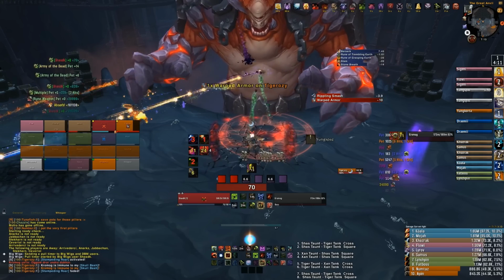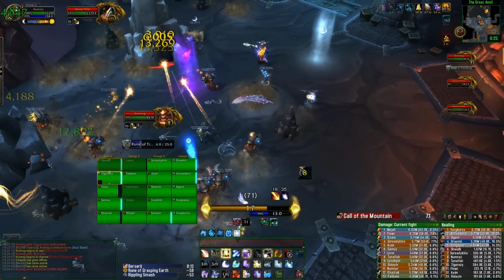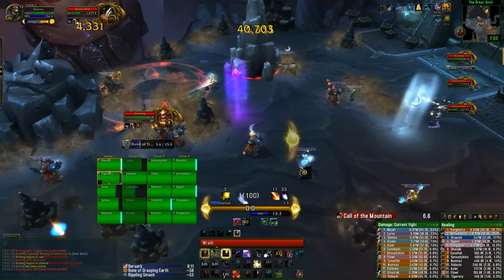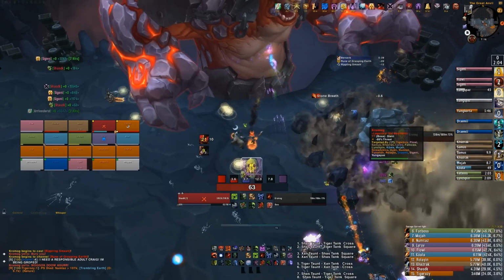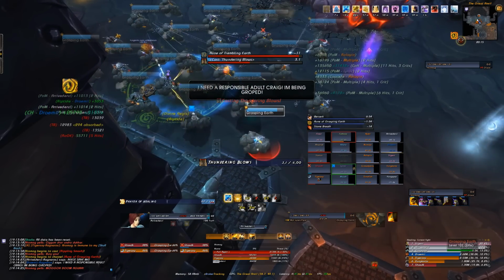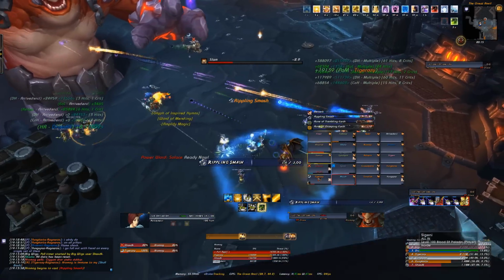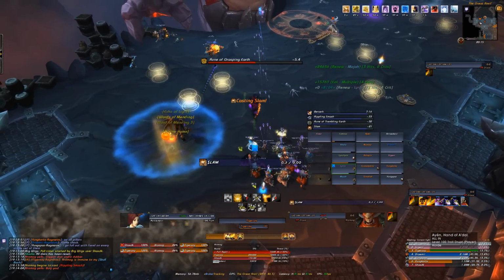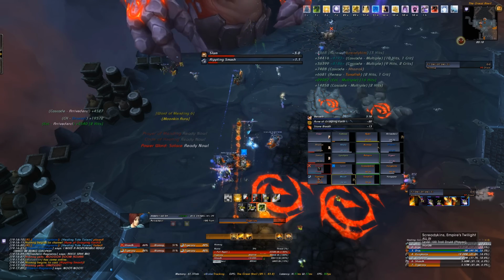Kromog Mythic Blackrock Foundry Guide - FATBOSS